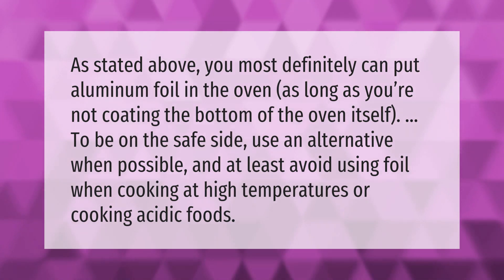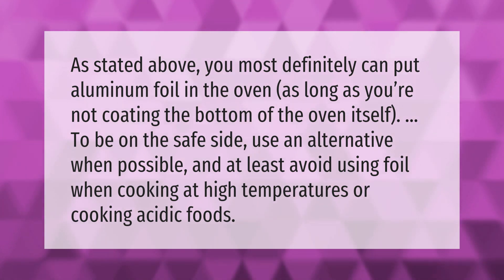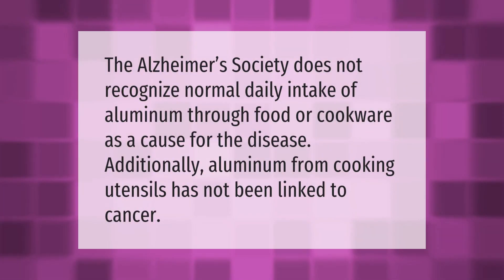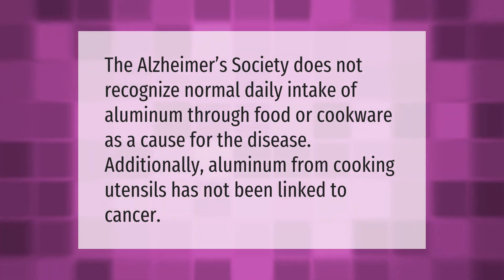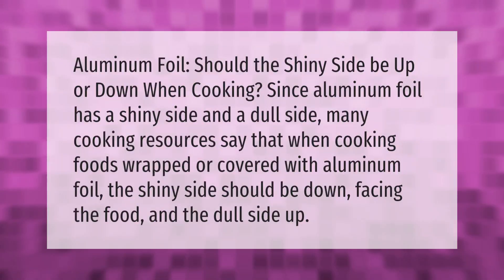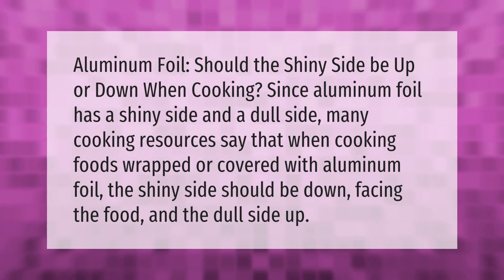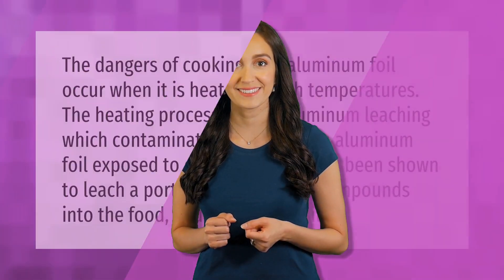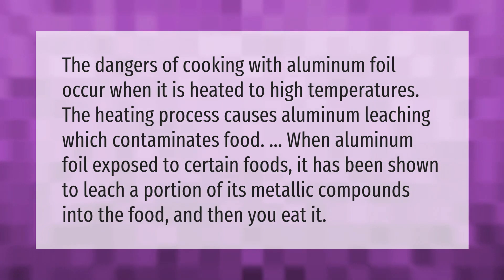Is it safe to cook with aluminum foil in the oven?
00:00 - Is it safe to cook with aluminum foil in the oven?
00:37 - Does cooking in aluminum cause cancer?
01:02 - Which side of aluminum foil should touch the food?
01:32 - Is aluminum foil toxic when heated?

Laura S. Harris (2021, January 9.) Is it safe to cook with aluminum foil in the oven?
    AskAbout.video/articles/Is-it-safe-to-cook-with-aluminum-foil-in-the-oven-204781